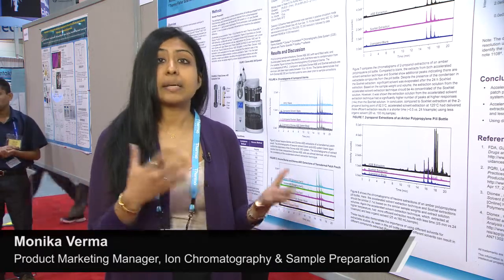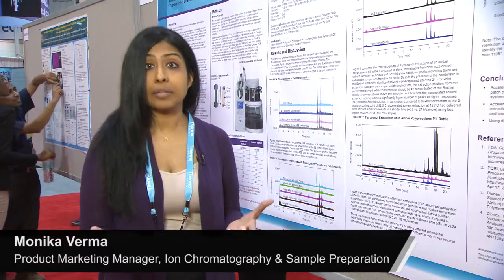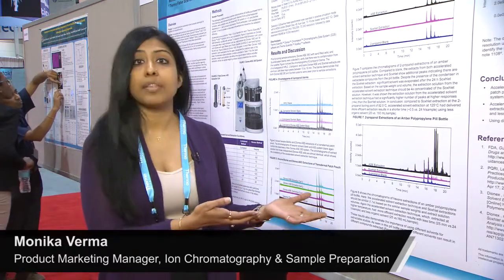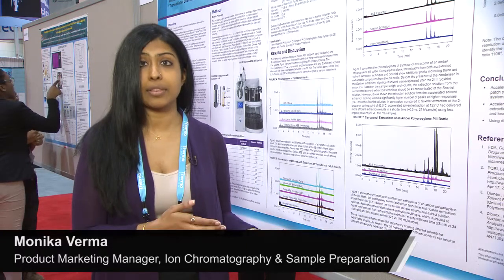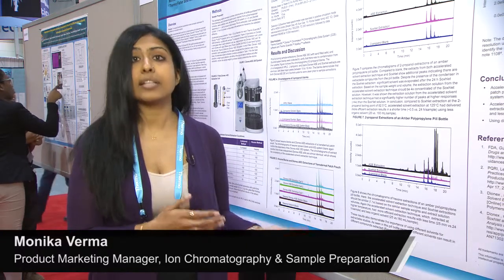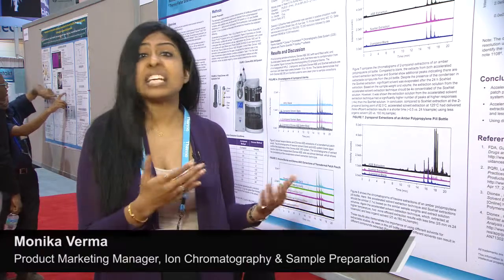Pittcon 2015 Poster Overview: Comparison of Soxhlet and Accelerated Solvent Extraction